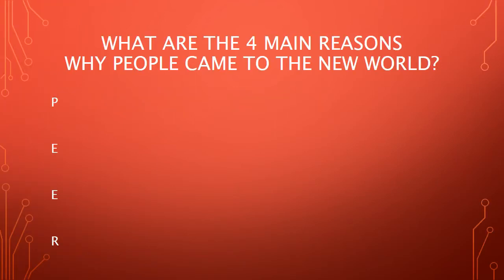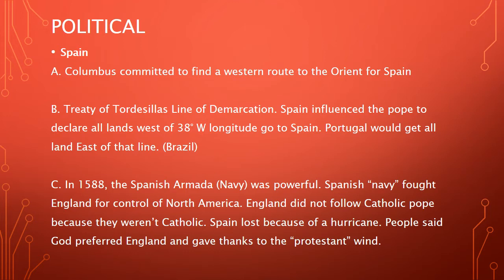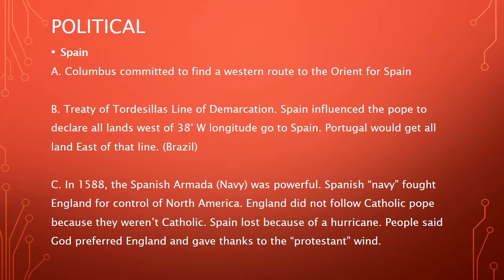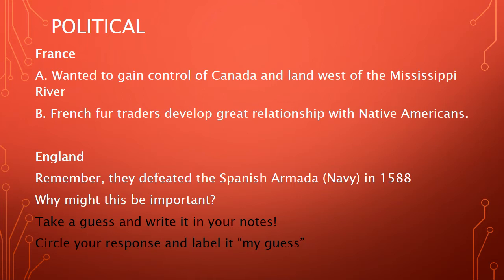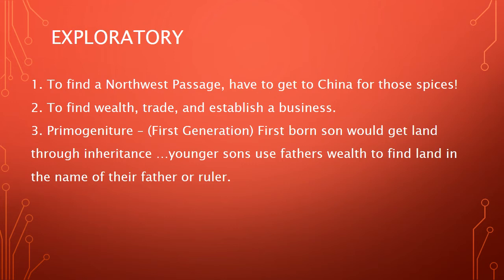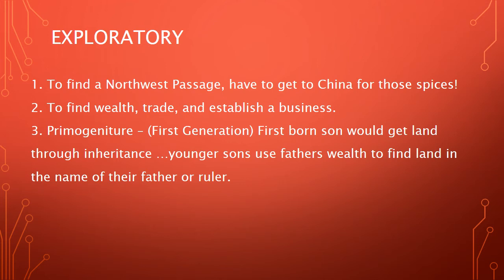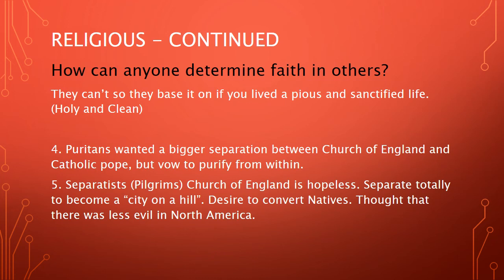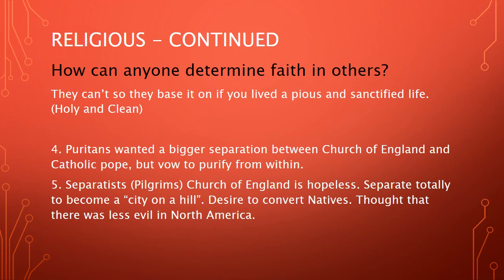COLONIAL AMERICA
Screencast of Colonial America Powerpoint